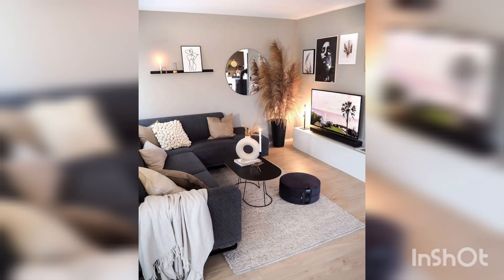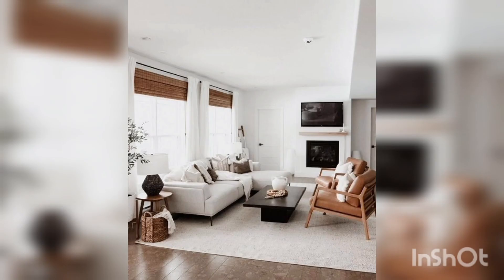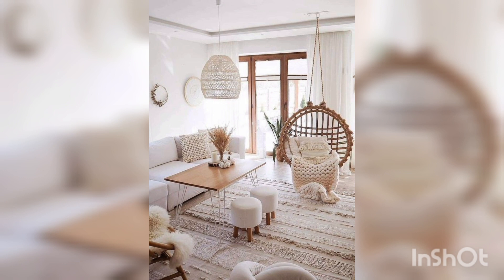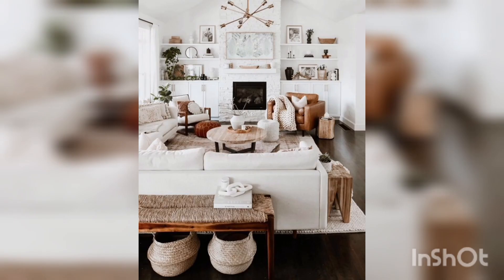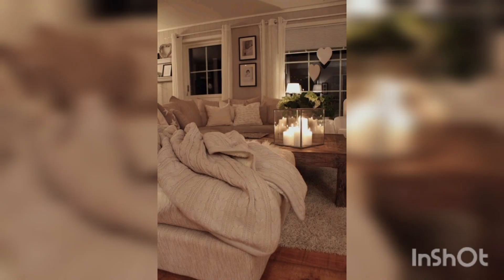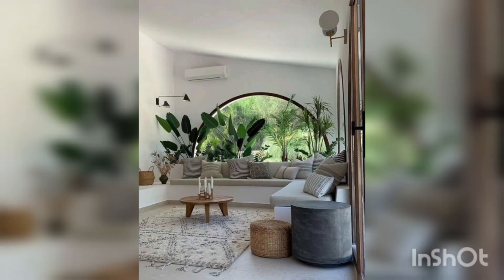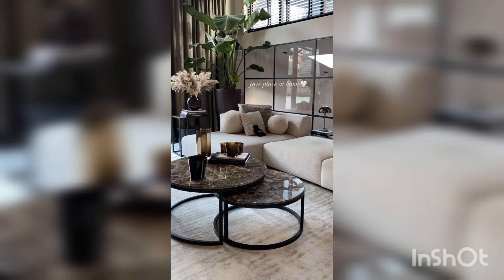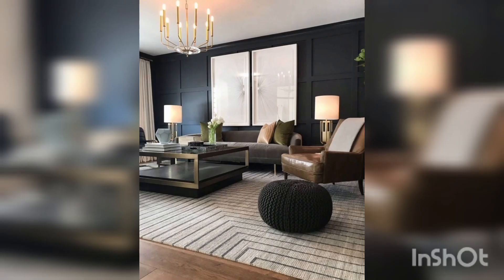31 wonderful living room design salon sejour inspiration idea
31 wonderful living room design salon sejour inspiration idea